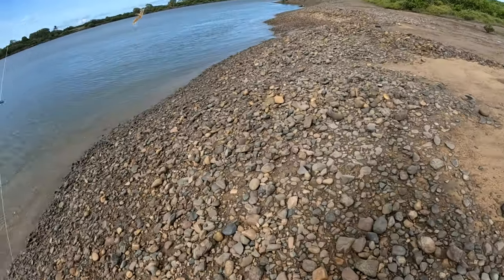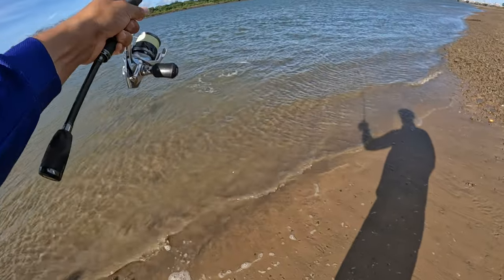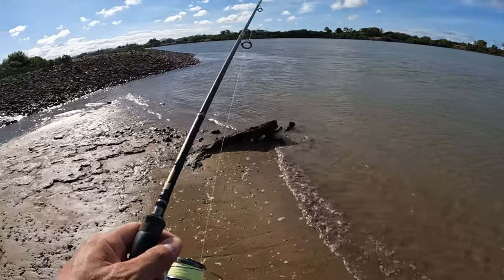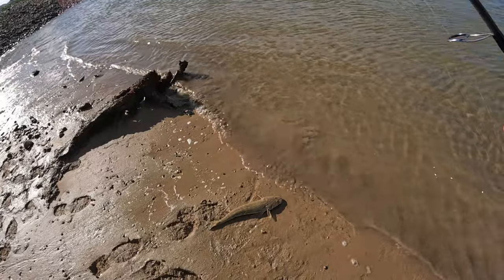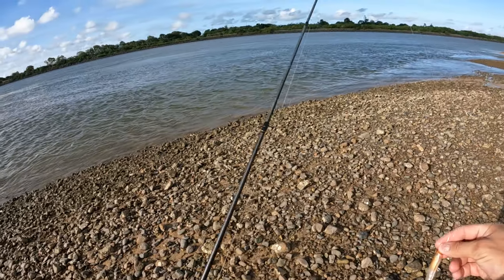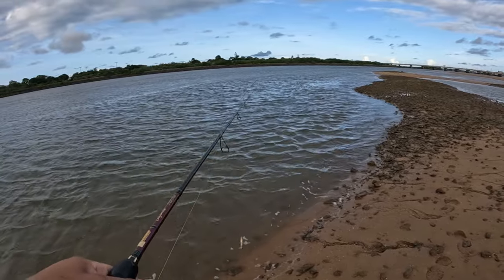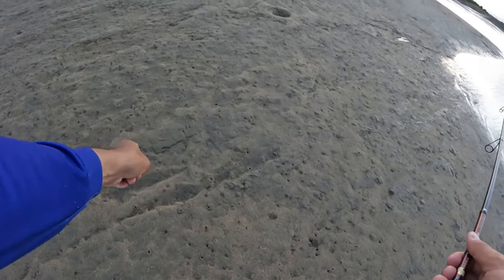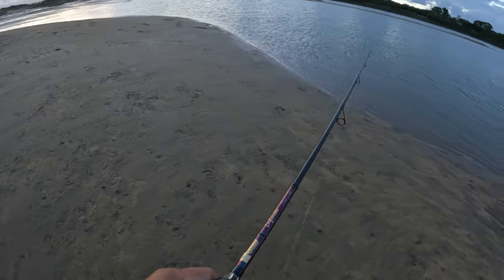Flathead & Whiting were right where they should have been!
Thank you so much for checking out my YouTube channel - Lukes Fishin Mission!
I honestly hope you enjoy watching my videos just as much as I enjoy making them!
Fishing is my absolute passion! I am a mad-keen fisherman who spends all my free time fishing somewhere.
Lukes Fishin Mission prides itself on bringing the style of fishing that is relatable and able to be done by most people. Not everyone can afford a $100K+ boat to fish the offshore reefs so I like to display the exceptional fishing that can be had by people who can fish off the land, cheap kayak or small tinny!
Don't let your wallet be the limiting factor - there is no limitation to determination, enthusiasm and your sense of adventure! It is what you make of it!!
I will always make the time to reply to questions as I am always keen to help other anglers.
Thank you so much once again for following me. I really appreciate it!